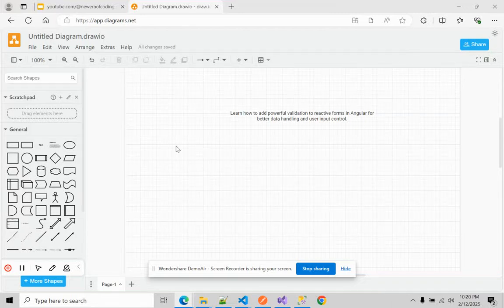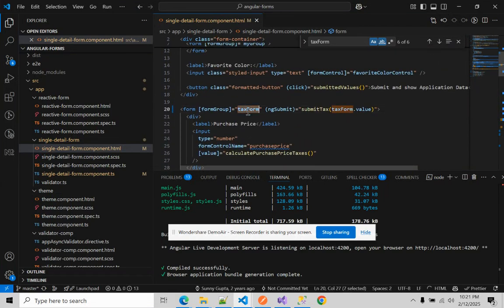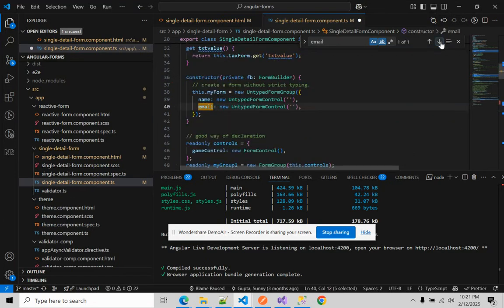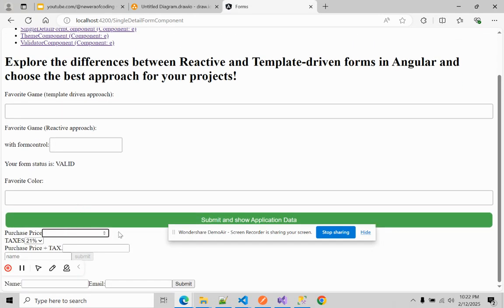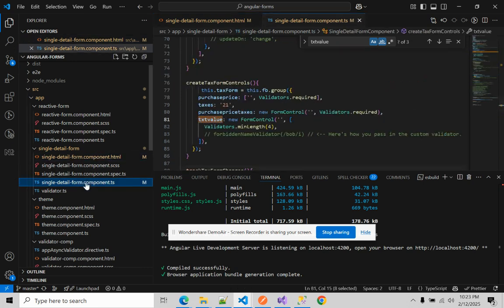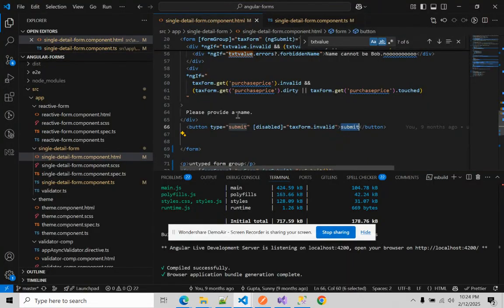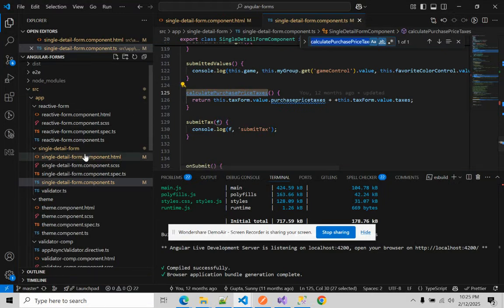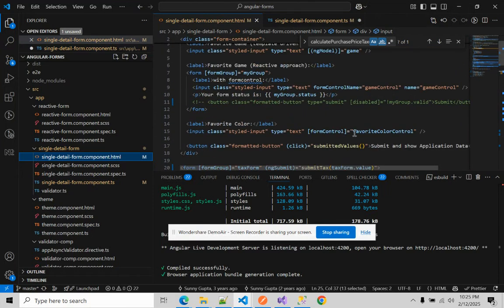how to add powerful validation to reactive forms in Angular for better data handling and user input.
In this video, I share about how to add powerful validation to reactive forms in Angular for better data handling and user input control.